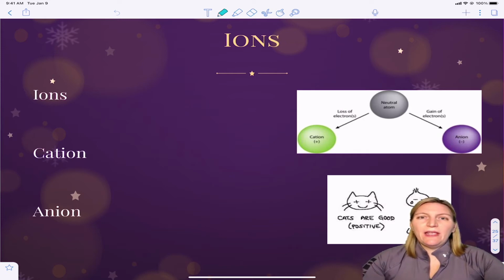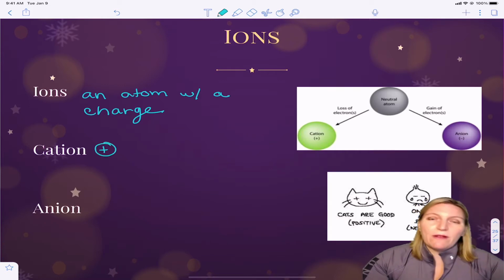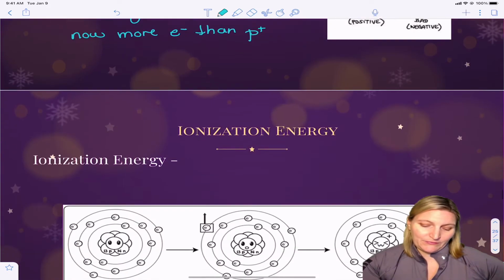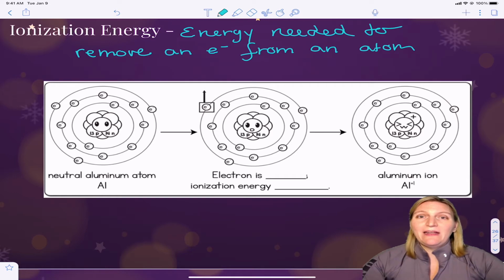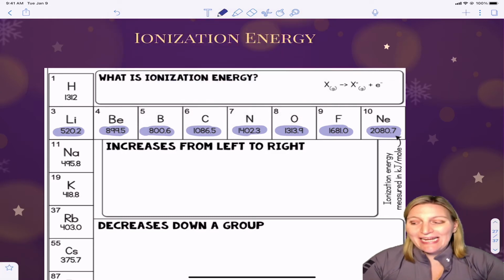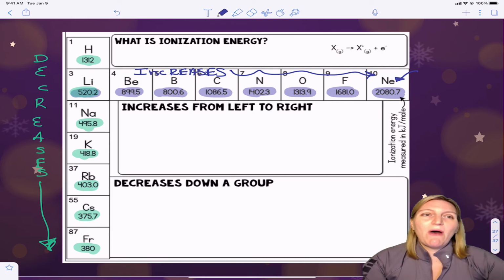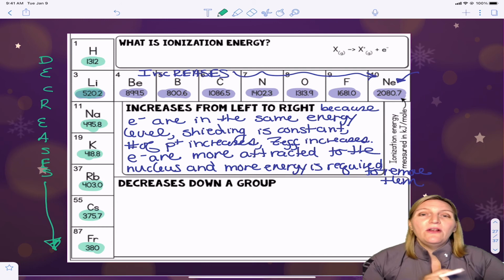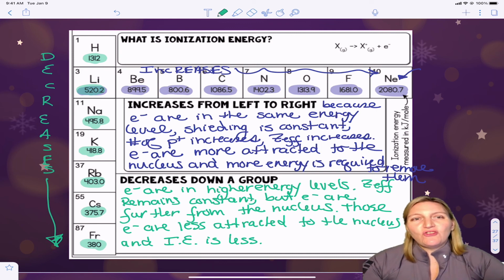6Vid5: Periodi Trends - Ionization Energy